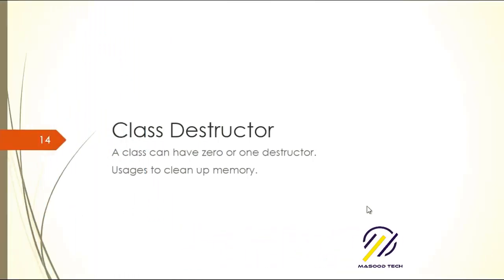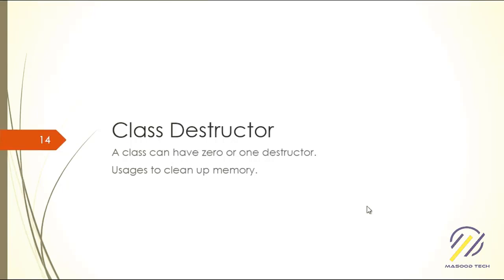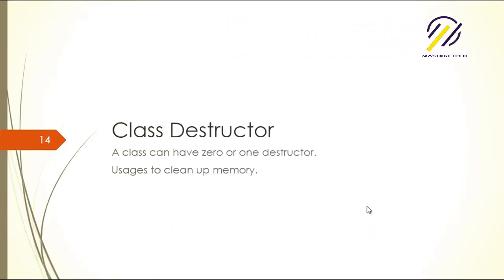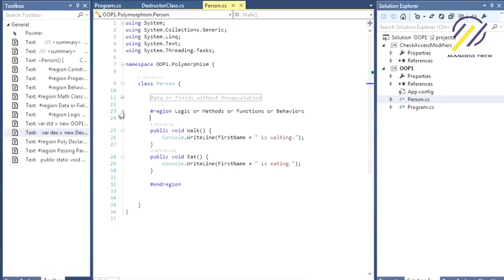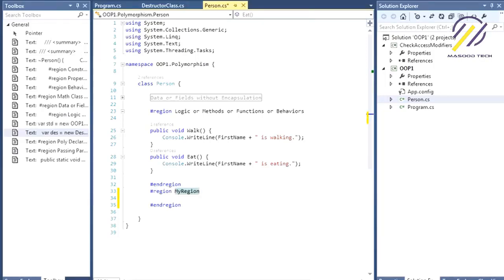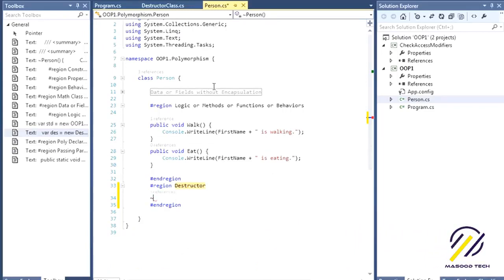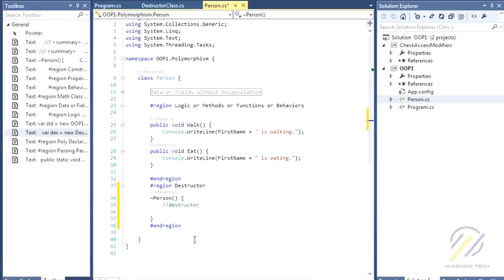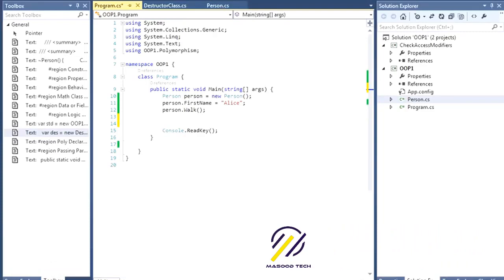03 Class Destructor & Static Modifier | Object Oriented Programming in C# | Basic to Advance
This section describes the following concepts:
-Class Members
-Properties and Fields
-Methods
-Constructors
-Finalizers
-Events
-Nested Classes
-Access Modifiers and Access Levels
-Instantiating Classes
-Static Classes and Members
-Anonymous Types
-Inheritance
-Overriding Members
-Interfaces
-Generics
-Delegates

Constructors
Constructors are class methods that are executed automatically when an object of a given type is created. Constructors usually initialize the data members of the new object. A constructor can run only once when a class is created. Furthermore, the code in the constructor always runs before any other code in a class. However, you can create multiple constructor overloads in the same way as for any other method.

Destructor:
Destructor is a special method of a class and it is used in a class to destroy the object or instances of classes. ... The destructor automatically invoked by garbage collector whenever the class objects that are no longer needed in application.

Static Modifier :
The static modifier in C# declares a static member of a class. The static modifier can be used with classes, properties, methods, fields, operators, events, and constructors, but it cannot be used with indexers, finalizers, or types other than classes. C# supports static classes and static members.